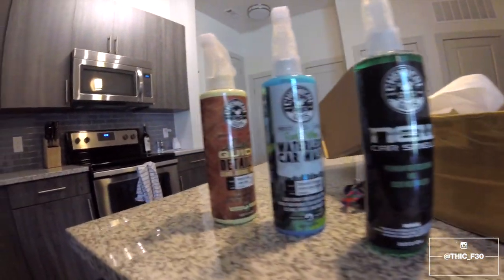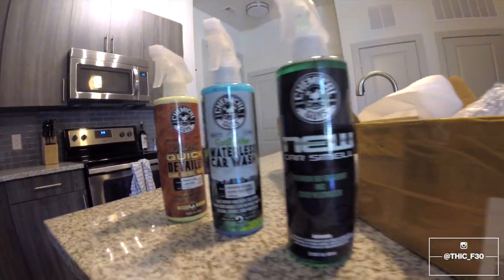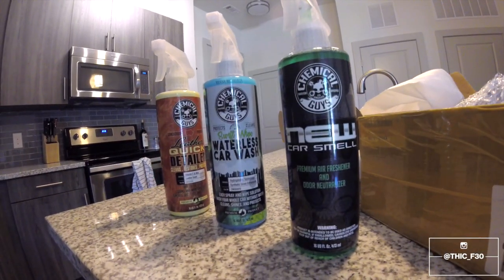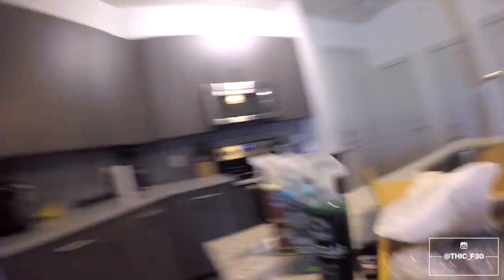CARBON FIBER MIRRORS/STRUT BAR UPGRADES ON MY F30 BMW